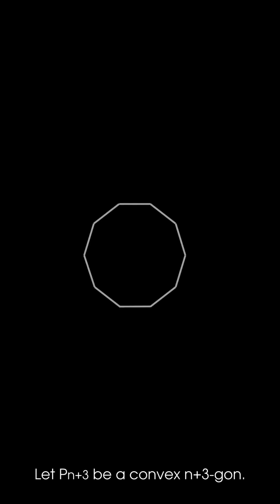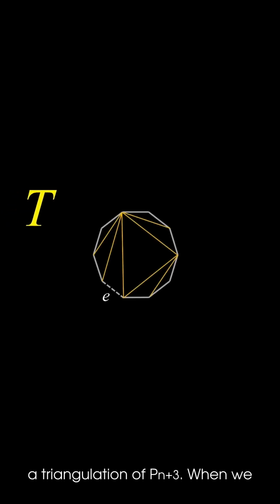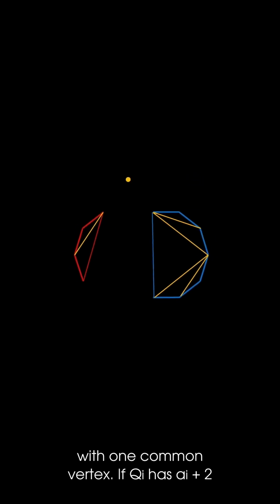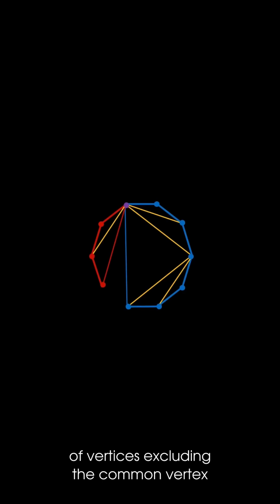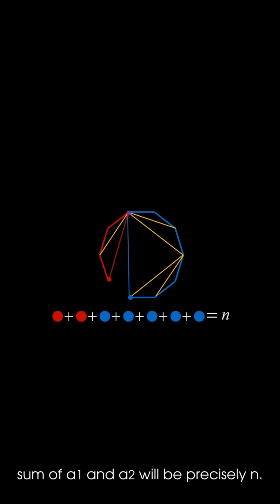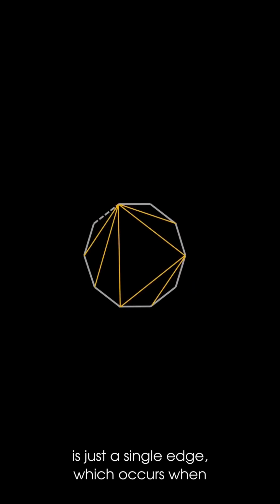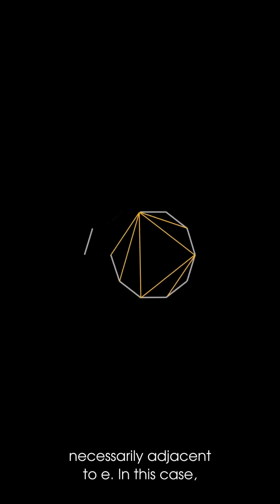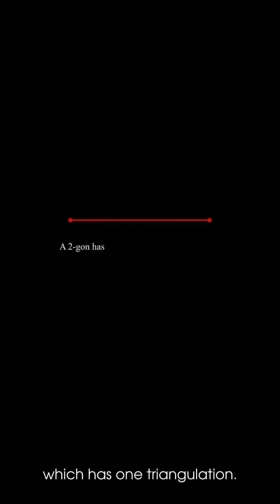Polygon Triangulation interpretation of Catalan Numbers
In this video, you will learn one of the famous combinatorial interpretations of Catalan Numbers, which is the Polygon Triangulation

Watch the suggested video for more details about these numbers!